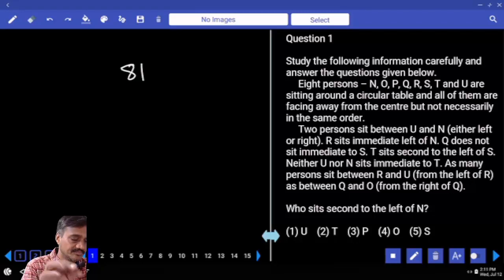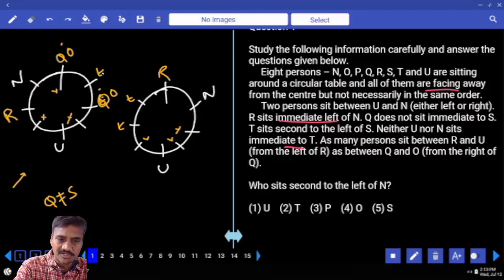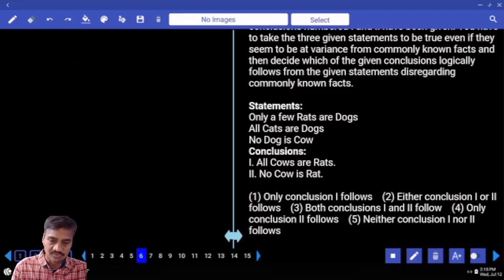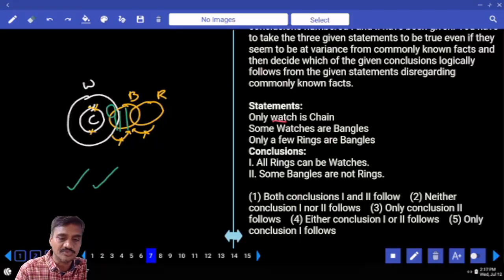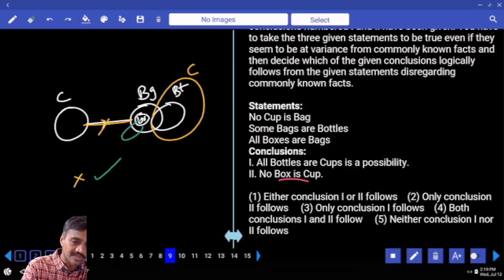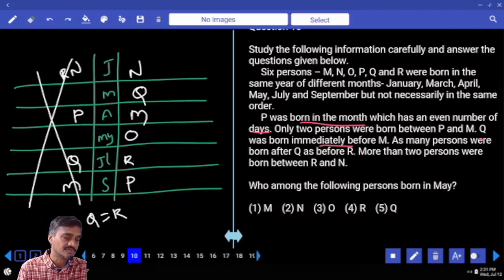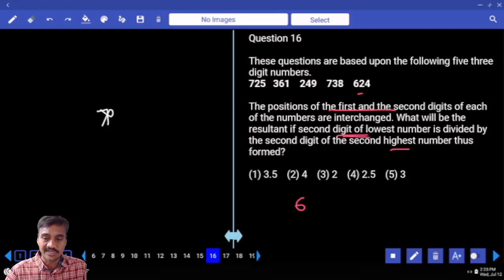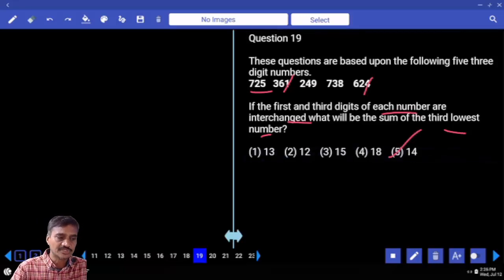IBPS RRB CLERK PRELIMS MOCK TEST NO-81 | REASONING PRACTICE SET WITH IMPORTANT QUESTIONS